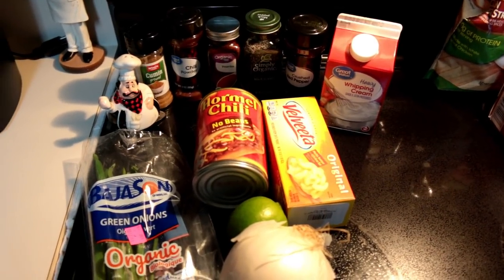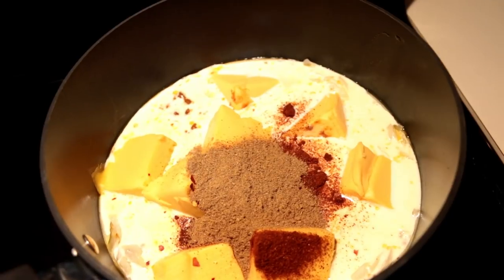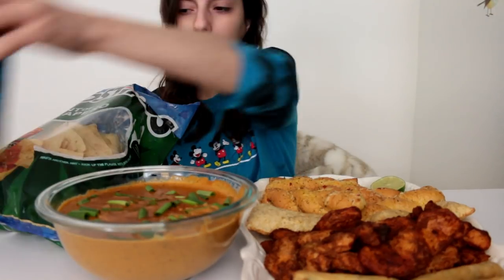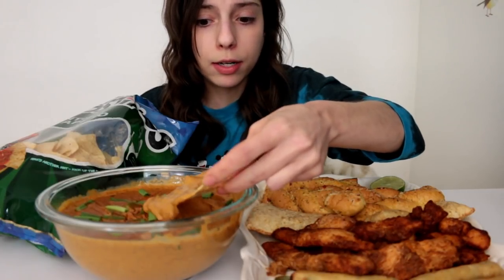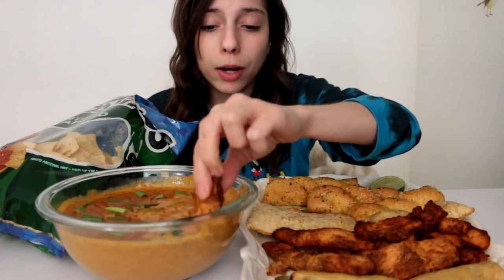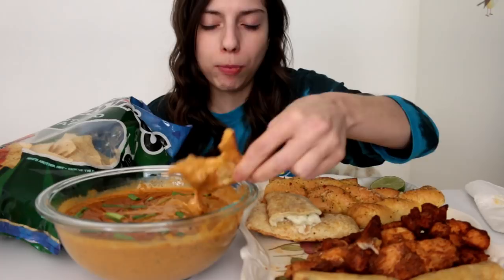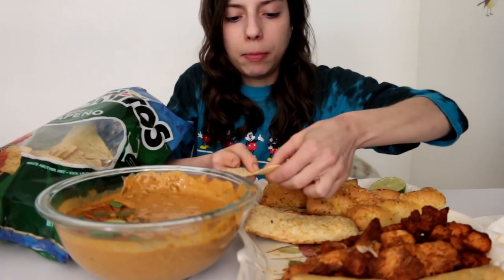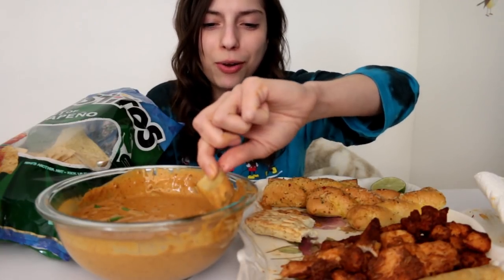Copycat Chili's Queso Recipe & Appetizers Mukbang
Copycat Chili's Queso & Appetizers Mukbang :)

I'm sorry for the excessive popping of my mouth I didn't realize how much I was doing it until I was editing and I was even annoyed at myself.